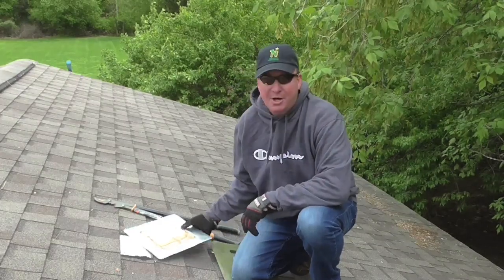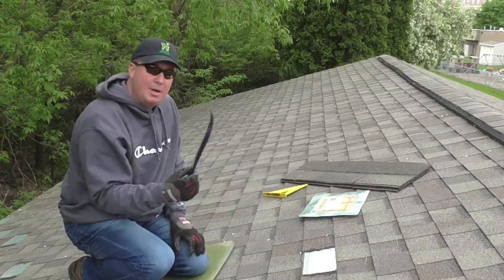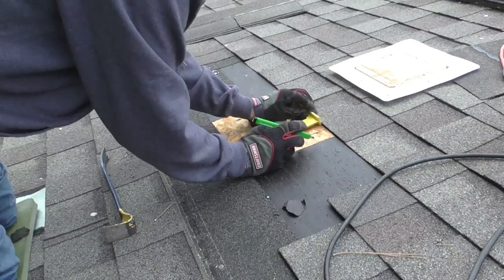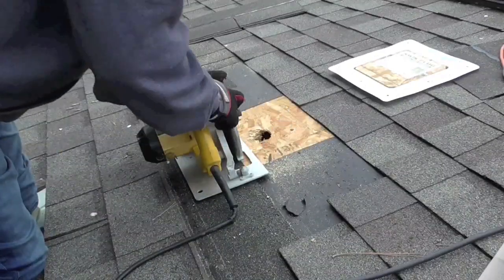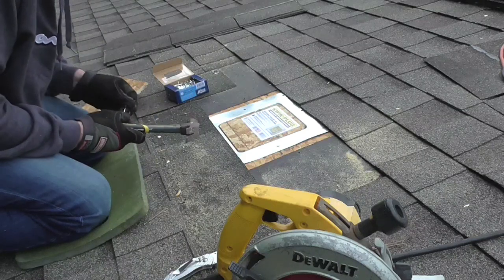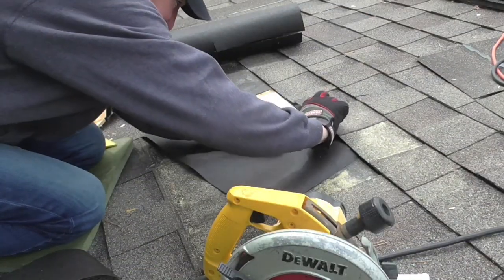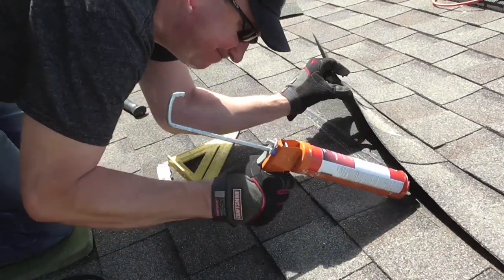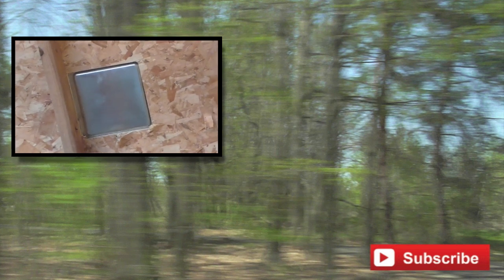Installing an EZ Kwik Plug Roof Patch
This video is a complete overview of the Kwik Plug Roof Patch.  This is my follow-up video to: Tree Fell On Roof- How To Make A Temporary Leakproof Repair.  I will put a link down below and at the end of the video.
Here's a product description from the manufacturer:
 "The Gibraltar Building Products Kwik Plug Roof Patch makes it easy to cover pre-existing holes, 8 in. x 8 in., in your home's roof, such as vents, or holes caused by storm or animal damage. This patch installs easily with nails and resists cracking and weakening in all temperature extremes. The Kwik Plug is made from durable galvanized steel and OSB."
 -12 in. x 12 in. Patch eliminates the need for cutting plywood

 -Resists cracking in extreme cold and weakening in heat

-Intended for holes no larger than 8 in. x 8 in.

-Easily installs with just 8 nails

My overall opinion is that the Kwik Patch works very well and is much faster than trying to frame out the hole and fit in a piece of OSB.  This method is very handy because all the work is done on top of the roof and not inside the attic or garage.